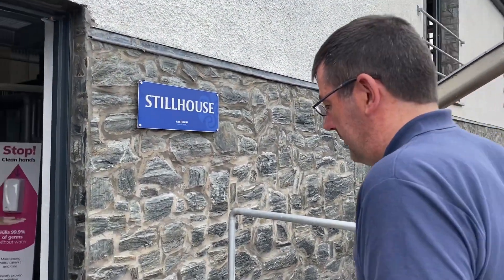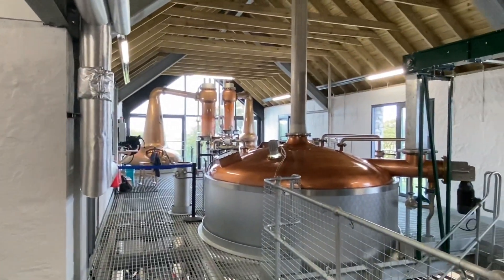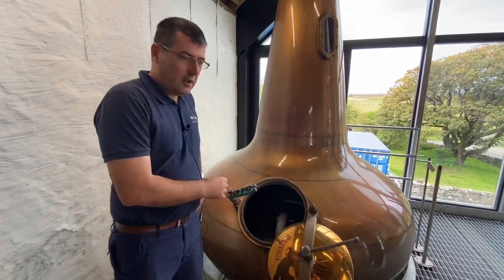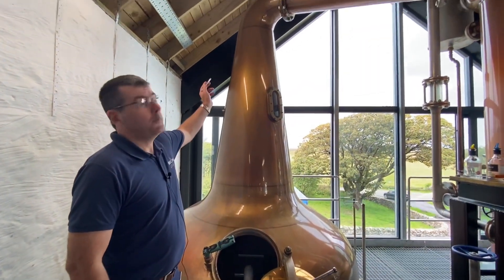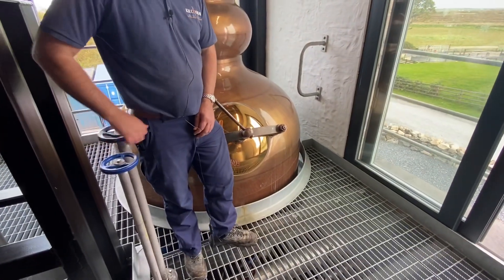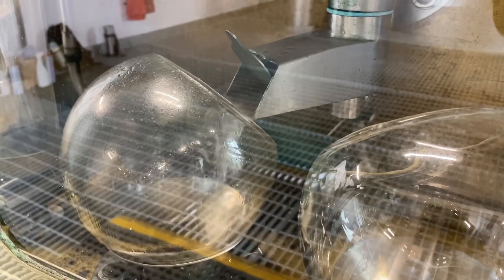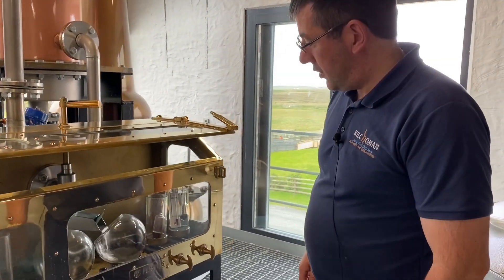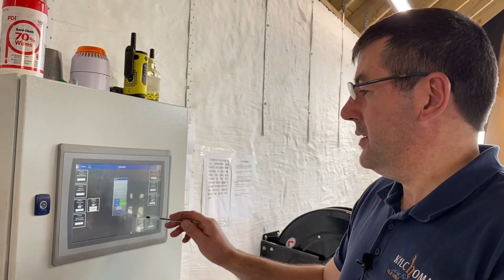Distillation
Kevin takes us on a tour of the stillhouse and explains our distillation stage.